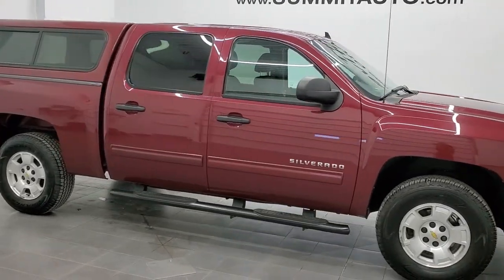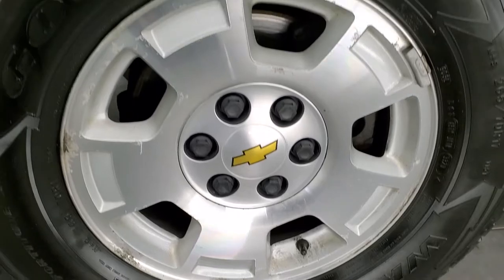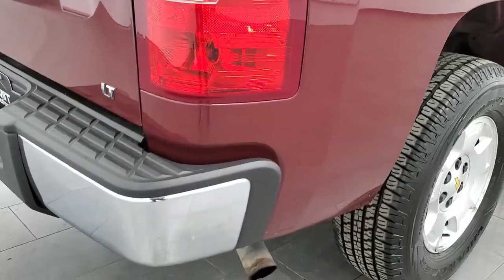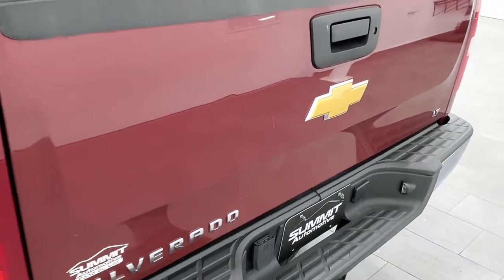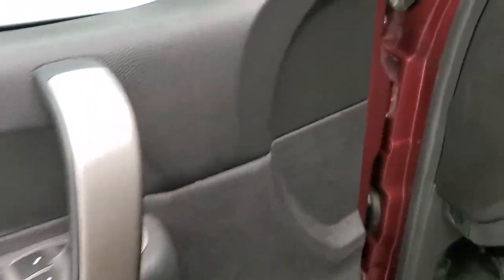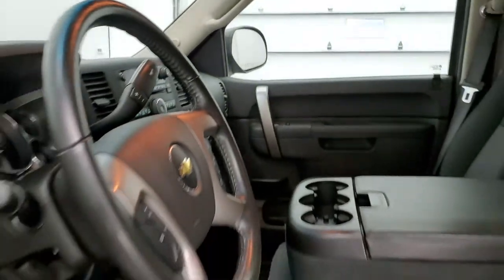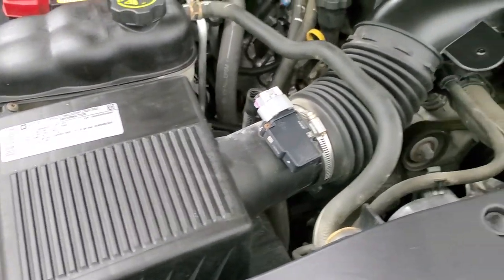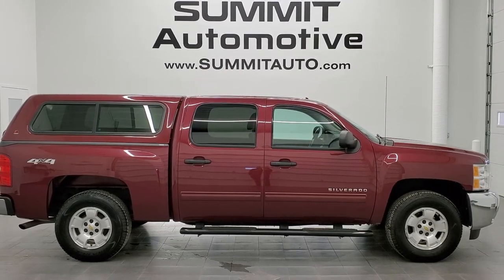2013 CHEVY 1500 LT1 CAP DEEP RUBY WALK AROUND REVIEW 21T101A SOLD!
This 2013 CHEVROLET SILVERADO 1500 CREW SHORT LT1 WITH A CAP IN DEEP RUBY METALLIC WITH LIKE NEW TIRES FOR SALE IN FOND DU LAC OSHKOSH WISCONSIN 54935 is the vehicle we did walk around review of today.

Thank you for checking out this video of this 2013 CHEVROLET SILVERADO 1500 CREW SHORT LT1 WITH A CAP IN DEEP RUBY METALLIC WITH LIKE NEW TIRES FOR SALE IN FOND DU LAC OSHKOSH WISCONSIN 54935

STOCK: 21T101A
PRICE: $24,499
MILES: 69,814
MAKE: CHEVROLET
MODEL: SILVERADO 1500
VIN: 3GCPKSE79DG374358
LOCATION: FOND DU LAC OSHKOSH WISCONSIN, 54937 TRUCKS ON 41

LEAN TITLE HISTORY! LIKE NEW TIRES! 5.3 Liter V8 Engine with Active Fuel Management, E85 Capabilities, 315 Horsepower, Full Four Door Crew Cab, Short Box 5 1/2 Foot Shortbox, LT1 Package 1LT LT, 6 Speed Automatic Transmission with Optional Manual Tap Shift, Turn Dial 4x4 Four Wheel Drive 4WD, Onstar System, Power Driver's Seat, Non Smoker, Black Ebony Cloth Seats, 40/20/40 Split Front Bench Seating with Center Seat Hidden Storage Compartment, Leer Truck Cap Topper, Full Towing Package with Receiver Trailer Hitch, Wiring and Transmission Cooler Tow Package, Power Mirrors, Stabilitrak Traction Control, 3.42 Gears with Automatic Locking Differential Limited Slip Differential, Like New Goodyear Wrangler 265/70 R17 Tires, Painted Alloy Rims Premium Wheels, Four Wheel Disc Brakes, Spray-in Bedliner, Bedrail Covers, Fog Lights, EZ Raise Assist Tailgate, Locking Tailgate, Chrome Trimmed Grill, AM / FM Radio Tuner, Sirius/XM Satellite Radio Capabilities Sirius / XM, CD Player, Bluetooth, Hands-Free Phone Controls Blue Tooth, Auxiliary MP3 Jack Portable Audio Connection, USB Jack Portable Audio Connection, Keyless Entry with Factory Remote Start, Rear Window Defroster, Adjustable Height Seatbelts, Driver and Passenger Front Air Bags, L.A.T.C.H. Child Safety System, Side Curtain Air Bags SRS Safety Restraint System, Multi-Function Steering Wheel Controls, Compass, Outside Temperature Display and Mileage Display, Dual Multi-Zone Climate Control , Weathertech Floormats, Air Conditioning AC, Cruise Control, Power Locks, Power Windows, Tilt Steering Wheel, Automatic Headlights Autolamp, Deep Ruby Metallic, ONE OWNER! CLEAN AUTOCHECK! Very very clean inside and out! This is one of the sharpest 2013 Chevrolet Silverado 1500 crewcab shortbox 1/2 ton trucks on our lot! Make your move before this super clean 4wd is gone!

STOCK: 21T101A
PRICE: $24,499
MILES: 69,814
MAKE: CHEVROLET
MODEL: SILVERADO 1500
VIN: 3GCPKSE79DG374358